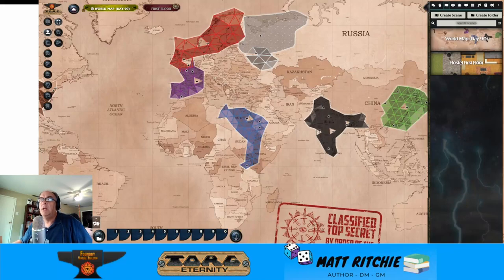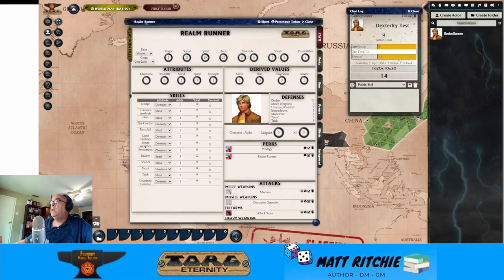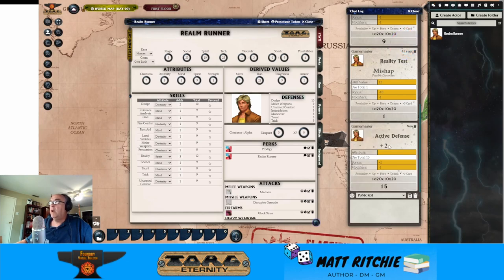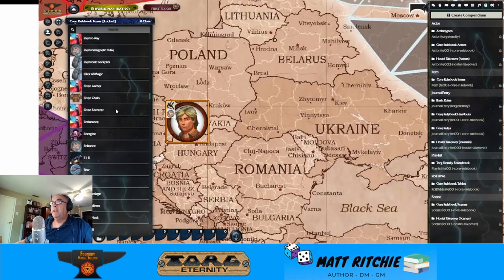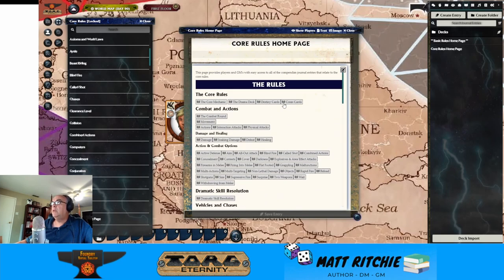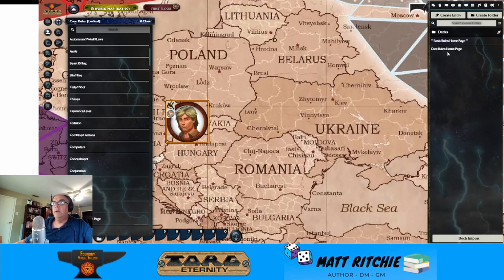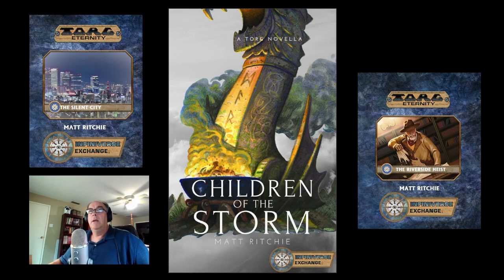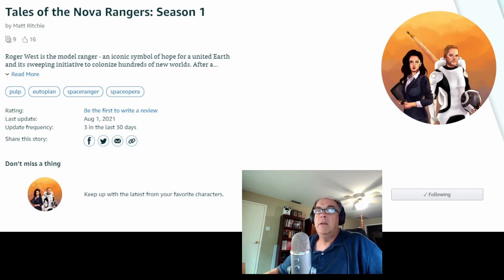Overview of Torg Eternity on Foundry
I provide an overview of the Torg Eternity system for Foundry Virtual Tabletop, reviewing character sheets, dice rolls, threats, tokens, the Core Rules module, the free Hostel Takeover module, and the use of cards in the system.

To learn more about Foundry, or to purchase a license, go

You can find my Infiniverse Exchange products, including the Torg novella Children of the Storm,

00:00 Intro
01:00 The Foundry Interface and Sidebar
02:16 The Character Sheet
08:11 Threats
09:20 Tokens
10:36 The Core Rules Module
15:35 The Hostel Takeover Adventure Module
17:06 Card Support and Card Play
19:30 Combat and the Combat Tracker
21:10 Outro and Shameless Self-Promotion